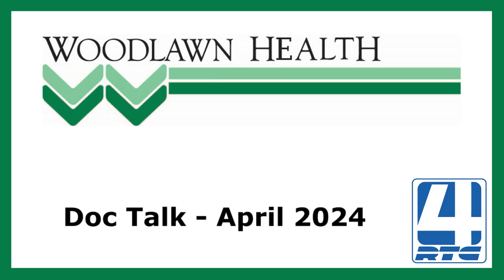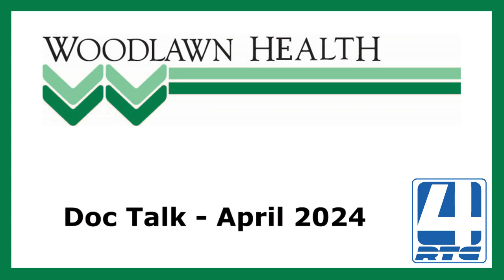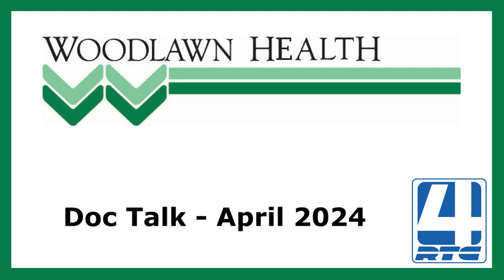Doc Talk Podcast - April 2024